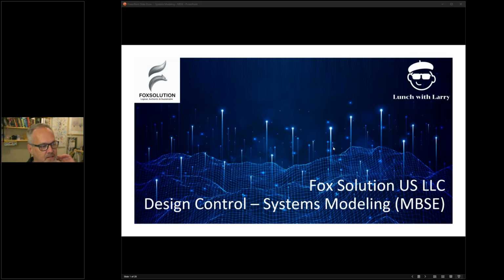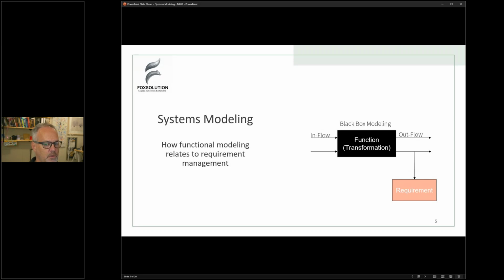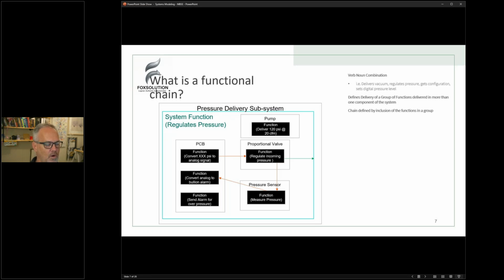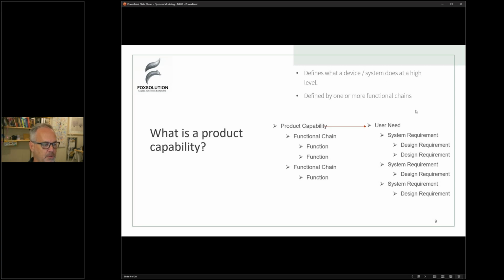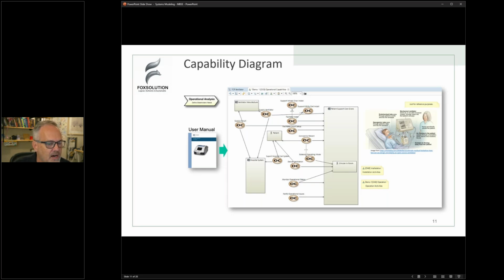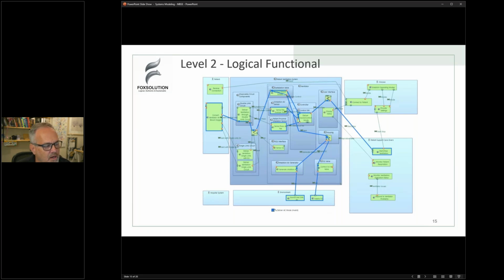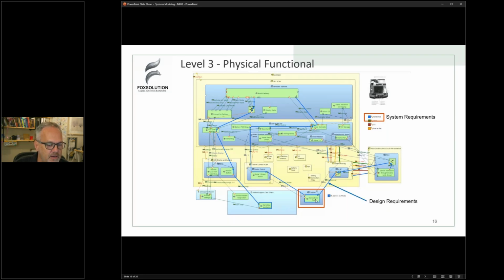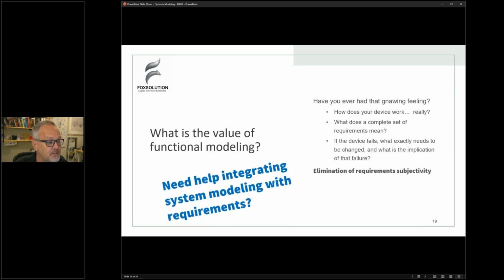Medical Device Design Control Systems Modeling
Step-by-step guide to systems modeling.